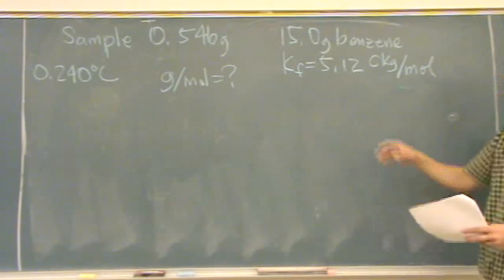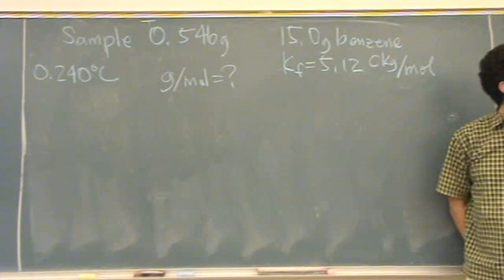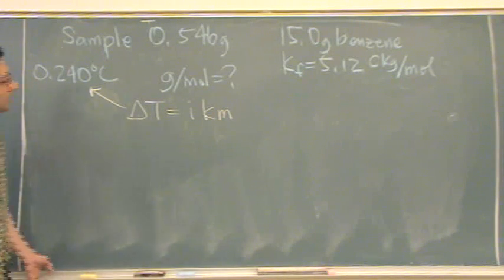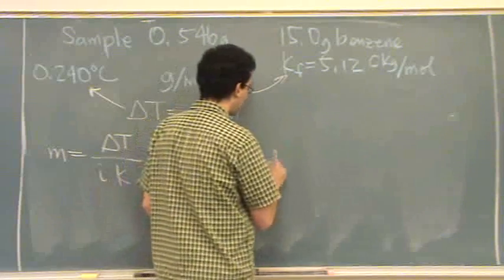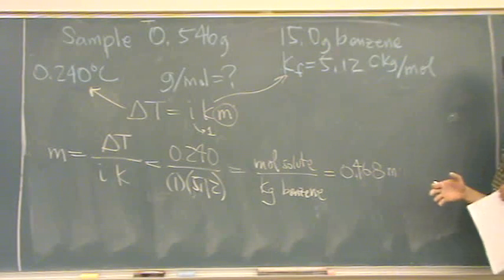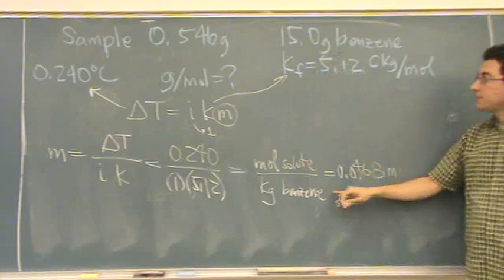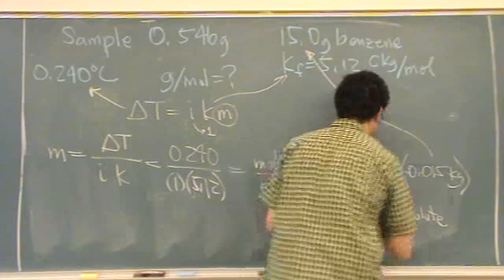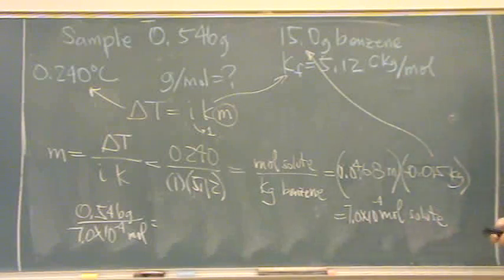Colligative Properties 1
A typical colligative properties problem involving boiling point elevation and melting point depression.